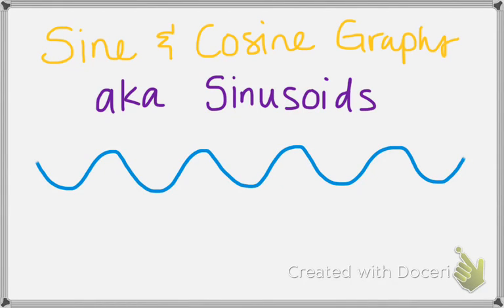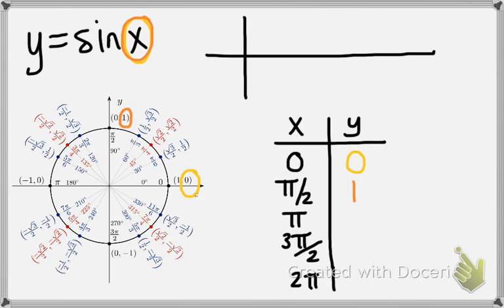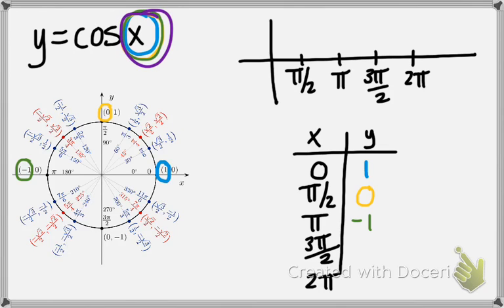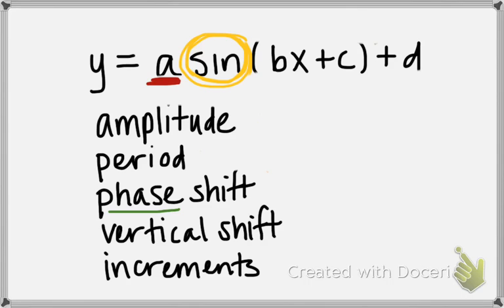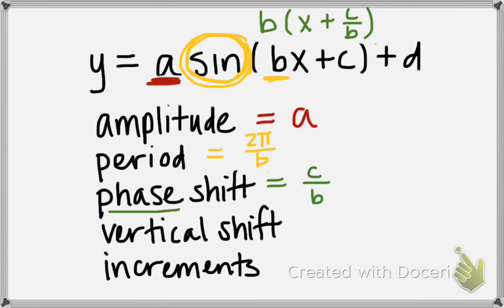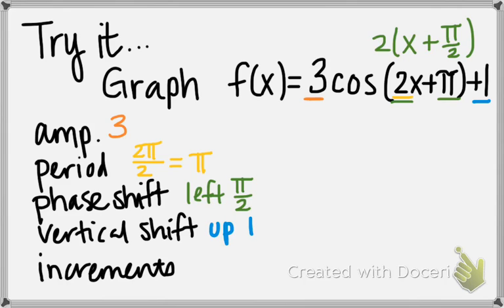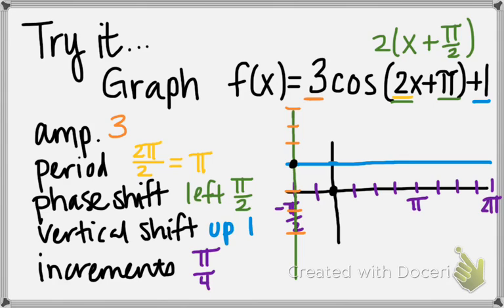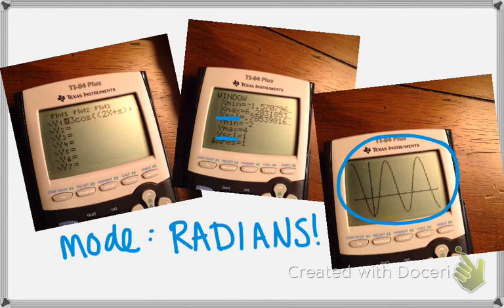how do I graph sine and cosine functions?